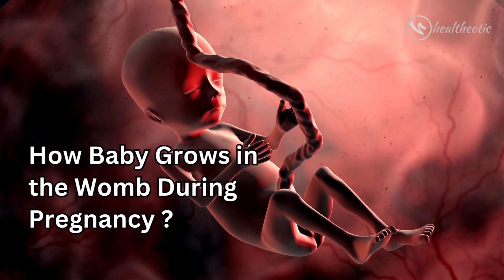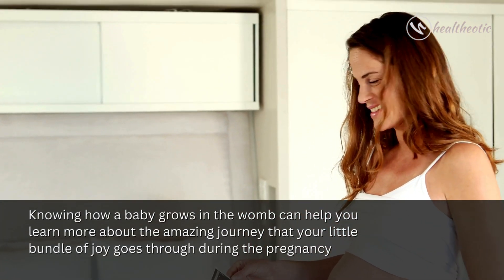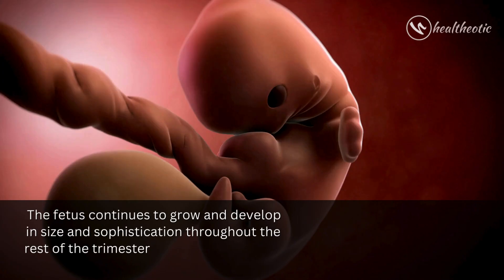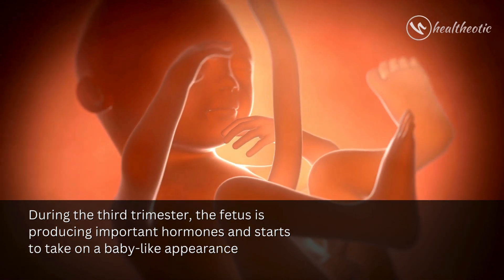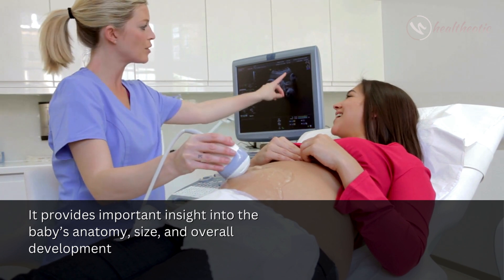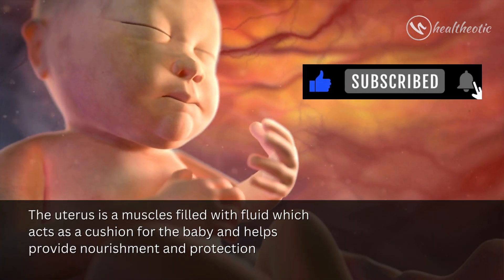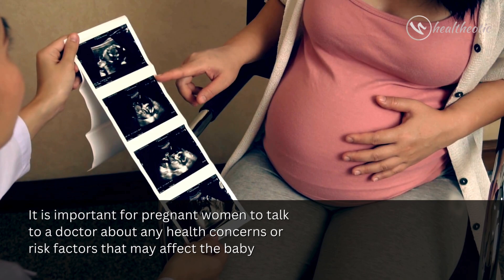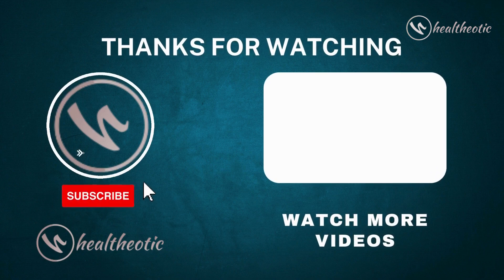How Baby Grows in the Womb during Pregnancy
Welcome to our comprehensive guide on the miraculous journey of pregnancy. This video provides a detailed walkthrough of how a baby grows and develops in the womb, from conception to birth. We delve into the stages of fetal development, the changes expectant mothers experience, and the medical procedures used to monitor the baby’s growth.

Watching this video will help you understand the following topics:

What happens during the first trimester of pregnancy?
How does a baby develop in the second trimester?
What changes occur in the third trimester of pregnancy?
How do doctors monitor fetal growth and development?
What changes do expectant mothers experience during pregnancy?

Your engagement helps us create more content tailored to your needs.